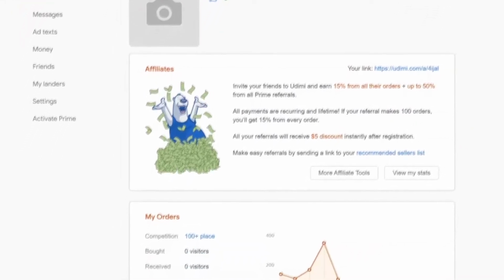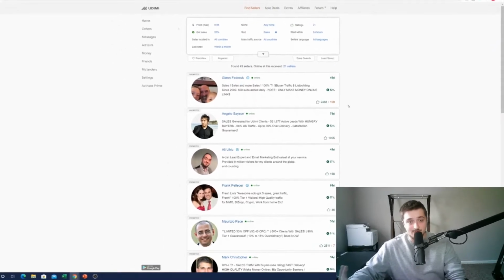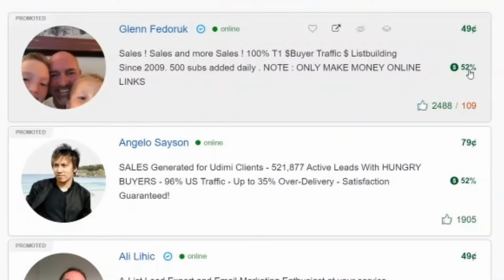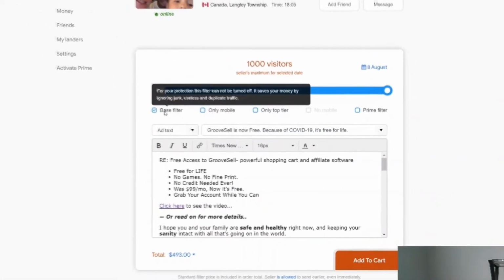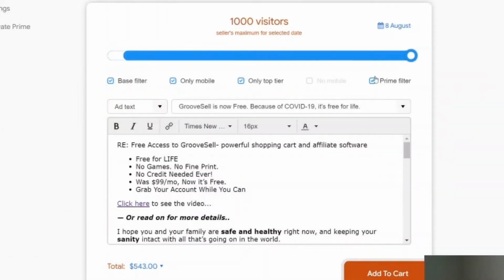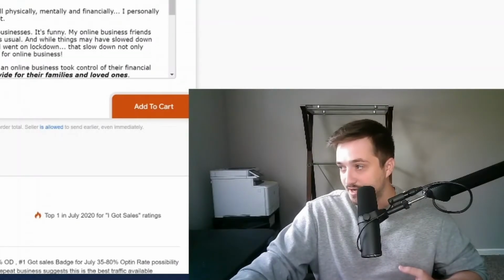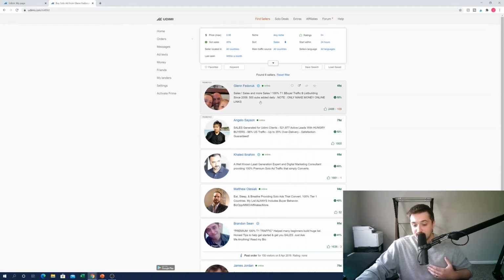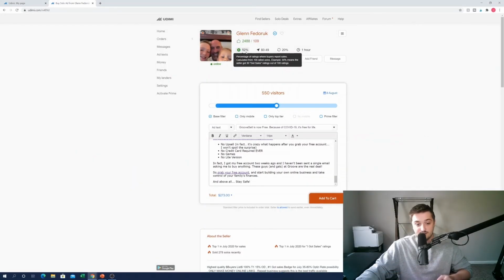How To Make Crazy Money Online With Udimi